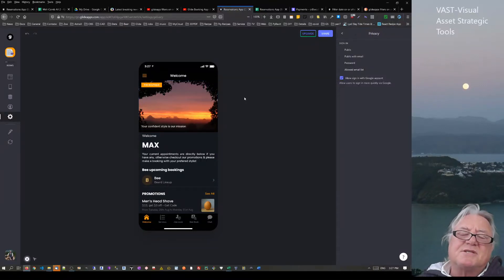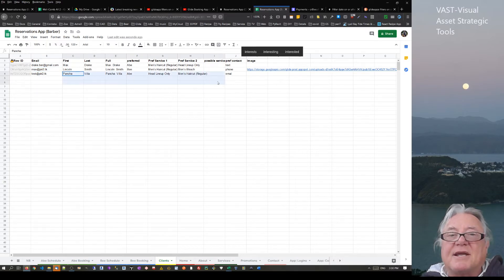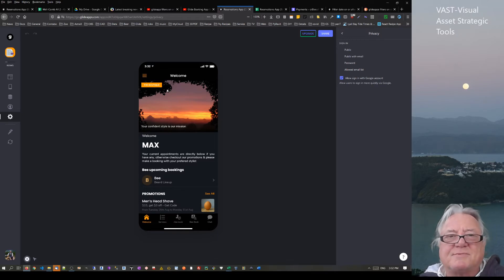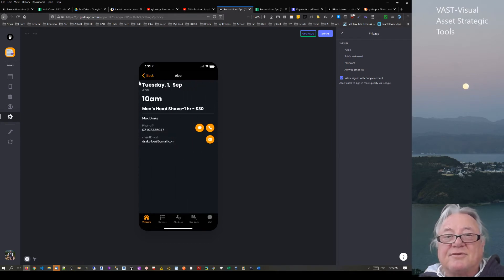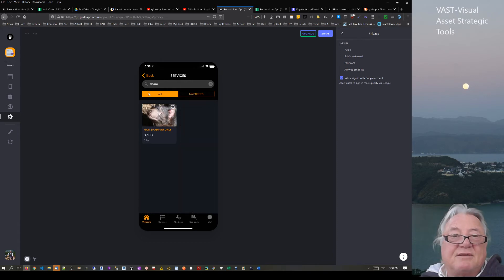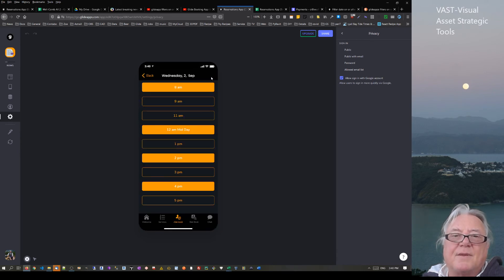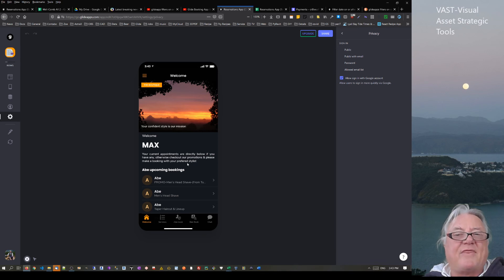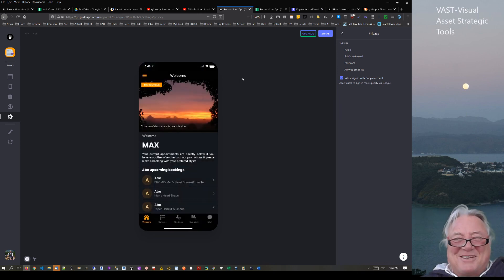GlideApp Reservation App Client Using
Subtitiled also in Español/Português/لعربية/हिन्दी भाषा/中文/bahasa Indonesia
link to App Templates:

This app template has been developed as a GENERIC Reservations app for businesses. Where you want someone to reserve/book a date & time for a selected service.
I will be uploading for approval for GlideApps Template Store shortly (28th Aug 2020), it will take 2-4 weeks before it is approved and available.
I have based it on a barber/hairdressing app but it could be adapted for use cases as outlined below:
Boutique/ beauty/nail salon/ Spa/massage/ barber/hairdressing
Teaching/tutoring/coaching/ one on one/ video conferencing tutoring
Meeting room/ Function room/ Hot desk type reservations
A garage offering services such as wheel alignment/oil change /etc
It could also be used for a Restaurant booking app
A school app for tutoring and selecting time slots for one on one reviews.
This is a client focussed app template, allowing the client to use the app to make bookings.
I am working on a Staff focussed app template for managing bookings.
A couple of items to be aware of:
1/ It requires the client to log in with an email so the welcome screen shows their details,
2/ A more secure method is to use an email whitelist that requires a pro account, I would suggest, if your developed app becomes popular with your clients that you go to the whitelist sign in method.
3/ There is no in-app payment in the template but you could add this if you want this service.
I hope this is something useful for your business & hope you purchase the template from the Glide Template store,